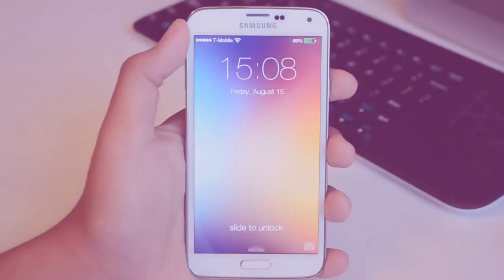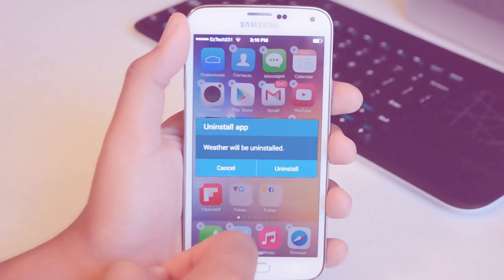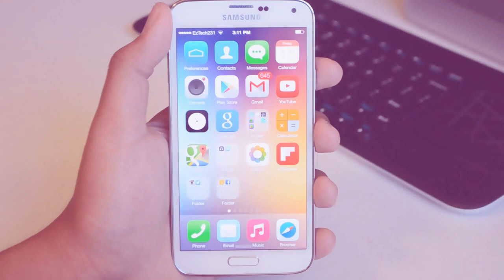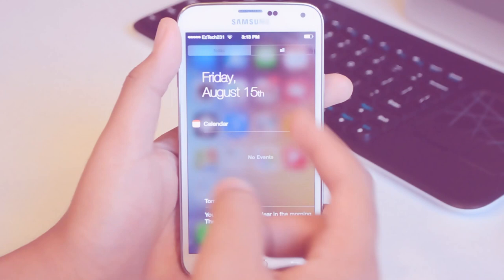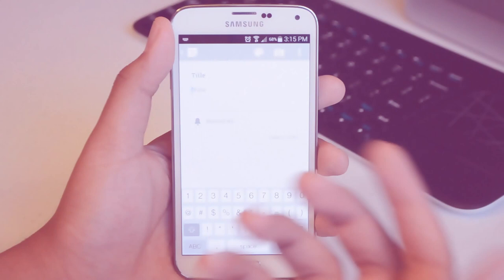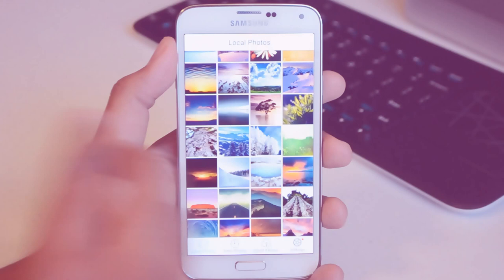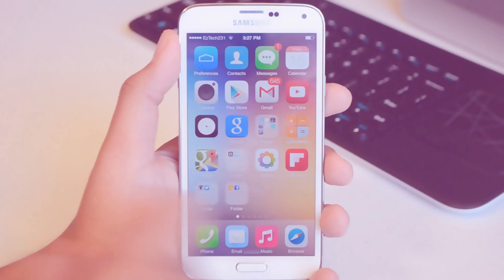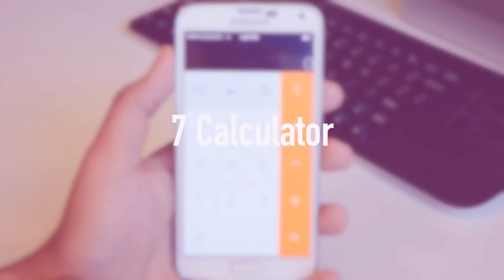Make Android Look Like iOS 8 - 2.0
Here's the updated version for all of those who wanted it!
Enjoy! YES! I'm finally back after 3 long months! Let's Gooooo!
Now, some of these apps are no longer on the PS, so I've replaced them with different apks

1. iLauncher

2. Lockscreen

3. Control Center

4. Notification Center

5. Dialer

6. Go Keyboard

7. iPhone 5S Keyboard

8. Fleksy Keyboard

9. Easy Music

10. Kukool Gallery is no longer in the GP Store

11. Go SMS Pro

12. Replace the browser with either Javelin or Safari Browser

13. Calculator